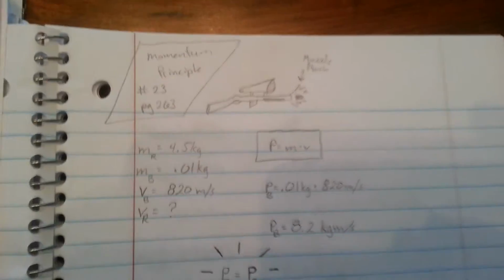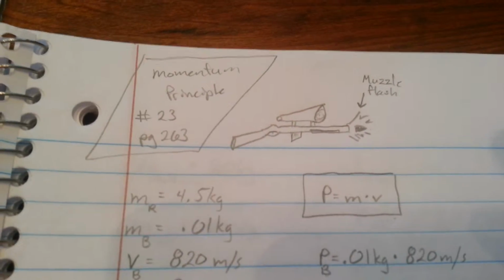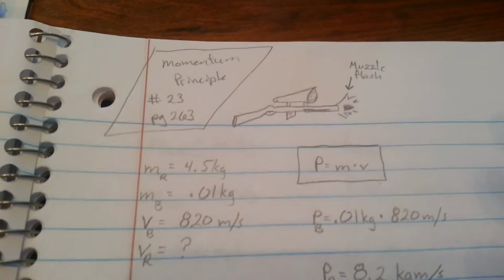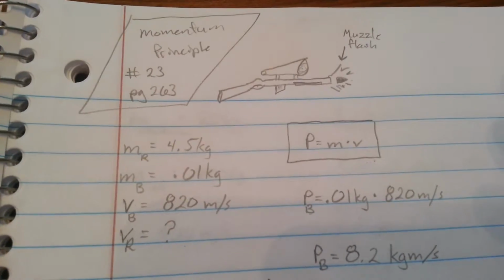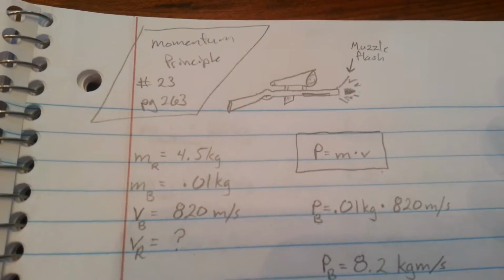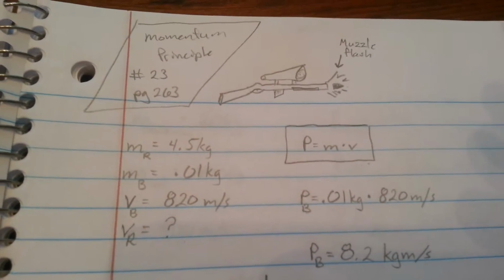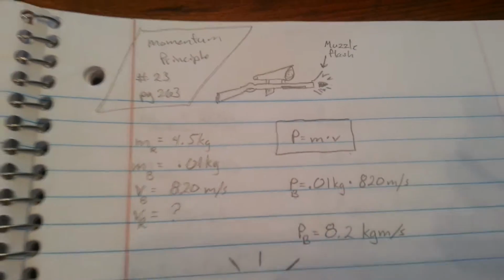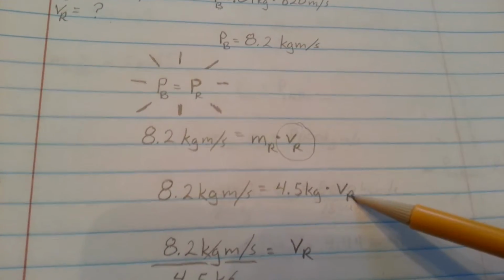Momentum Re-Assessment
Steven attempting Physics